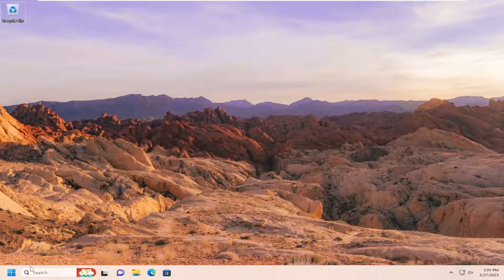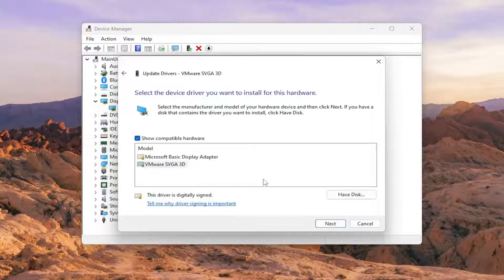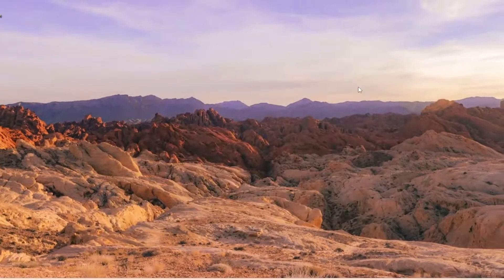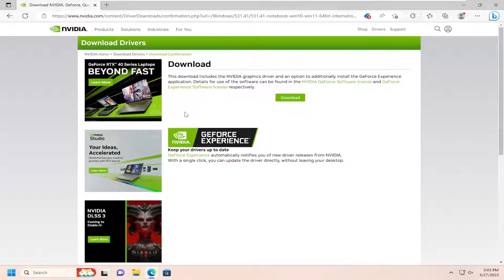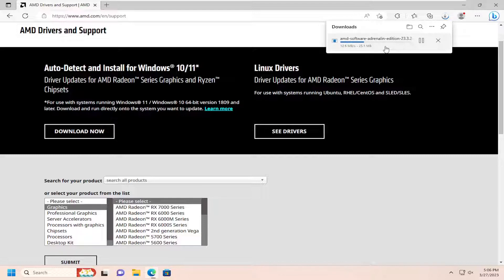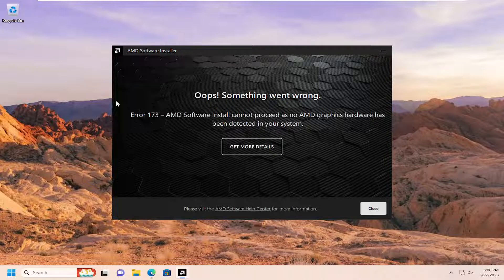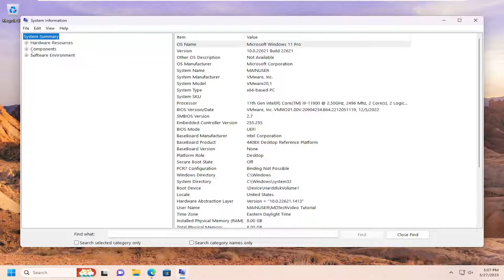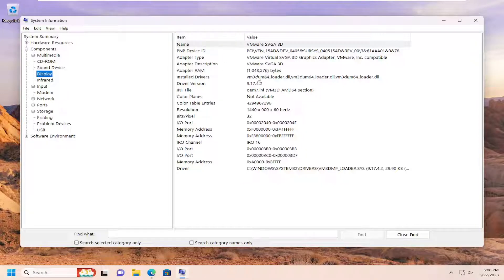How to Fix Stop Code Video Scheduler Internal Error in Windows 10/11 [Solutions]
Few things are more frustrating than your computer going blue when you’re browsing, or casually watching a movie. Not only that, but you also get an error that you’re not sure how to fix.

The blue screen of death (BSOD) comes in several forms, each of which can affect your PC’s functionality. Among them is the video_scheduler_internal_error, which can show up when you’re surfing the web or using certain software on your Windows computer.

how to fix stop code video scheduler internal error

Multiple things can be annoying while working on your Windows 10 PC, such as unnecessary advertisements popping up while browsing, a program that keeps asking for permission before running, or an application crashing every time you try to run it. But such troubles are nothing compared to experiencing a blue screen on your system with a stop code – Video Scheduler Internal Error.